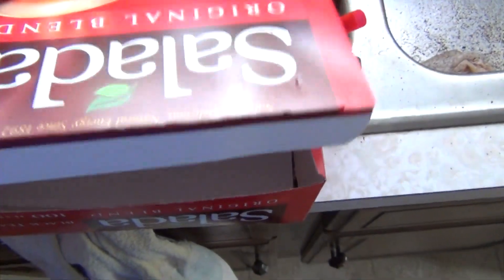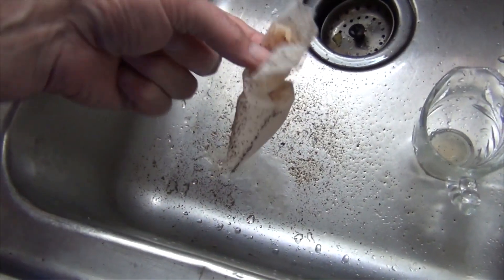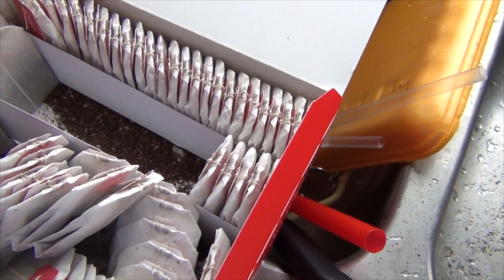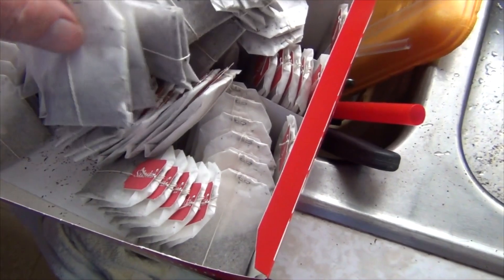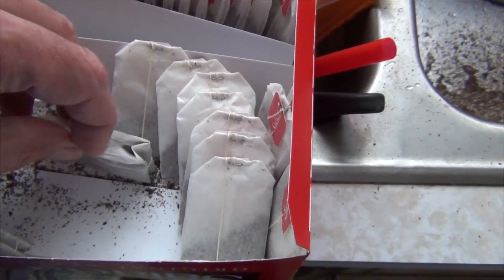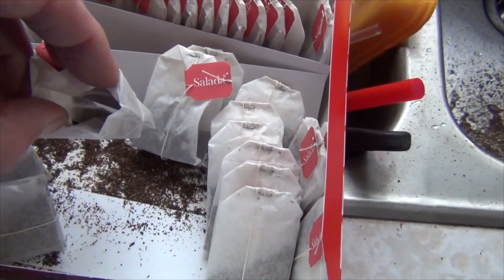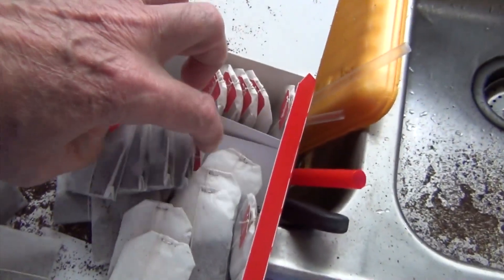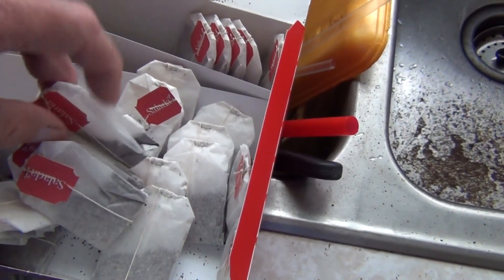Defective Tea Bags